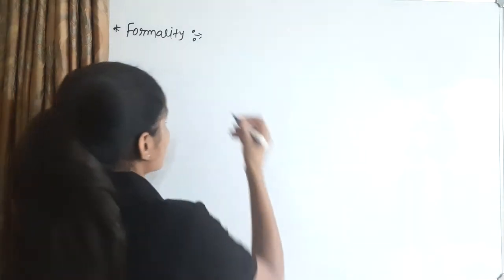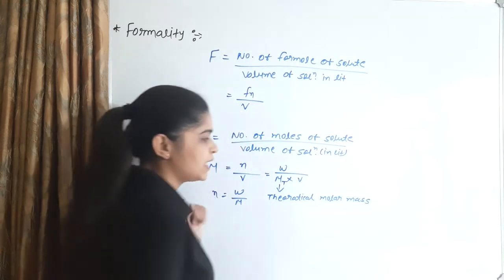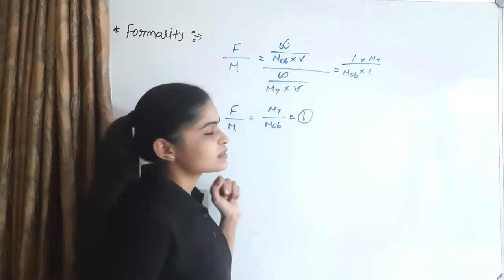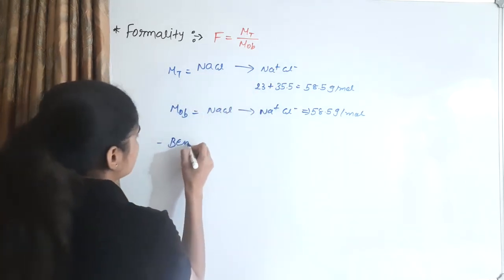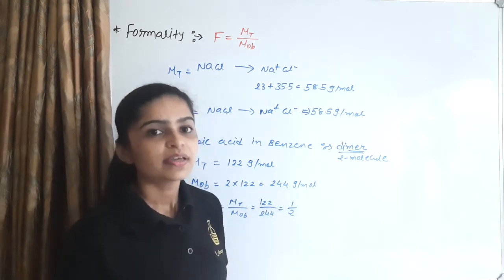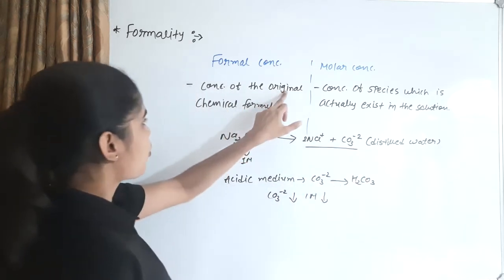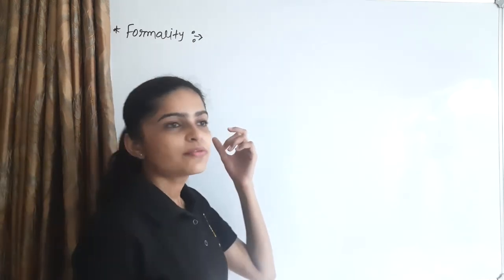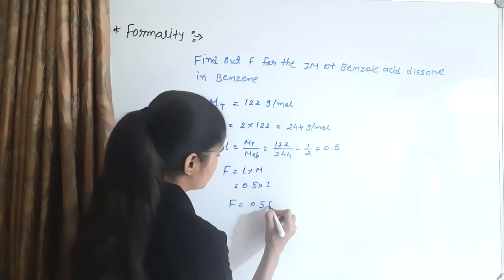FORMALITY | NCERT | JEE| NEE | English| SLET | class 12th| PART-6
FORMALITY | Difference between molarity and formality | Van 't Hoff factor| NCERT | JEE| NEE | English| SLET | class 12th| PART-6

In this video I  discuss about introduction of solution and its different concentration terms;
1) Formality
2) Molarity

Social links,